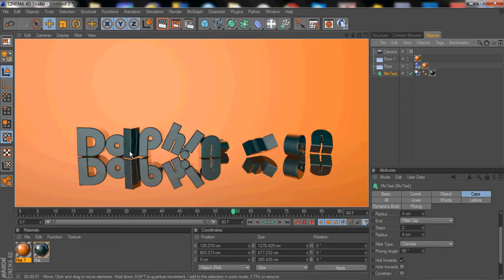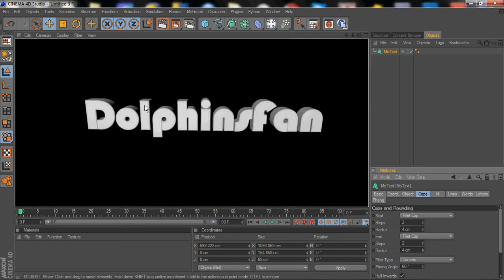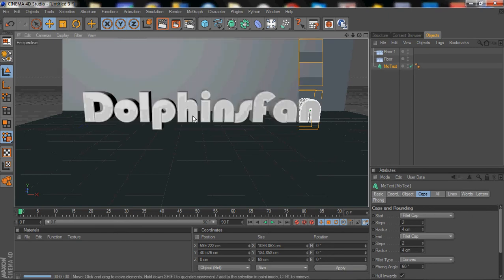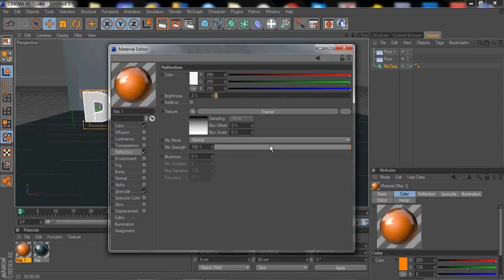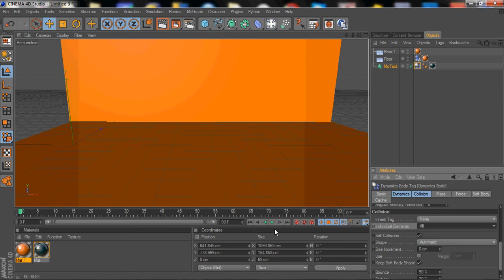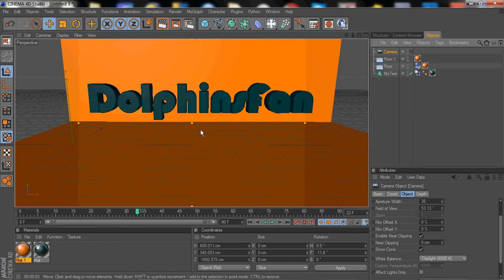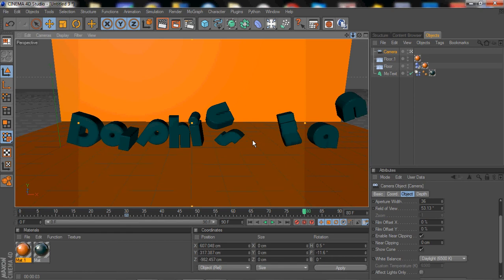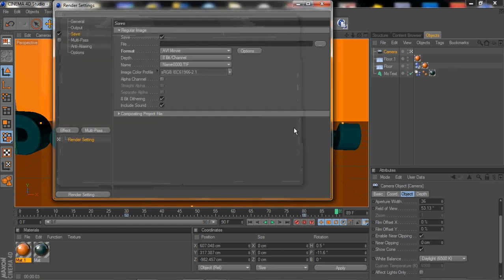Falling Text Tutorial Cinema 4D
This is my first tutorial using Cinema 4D. Comment, and Rate guys.